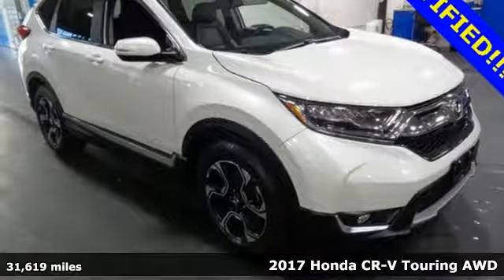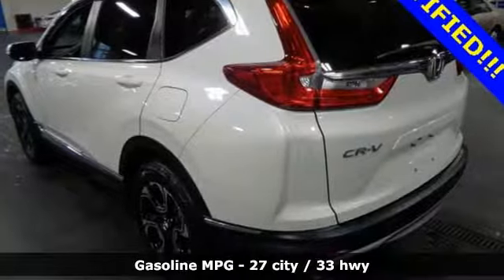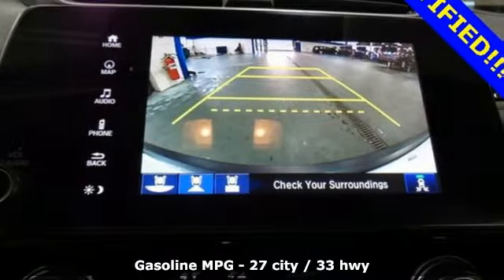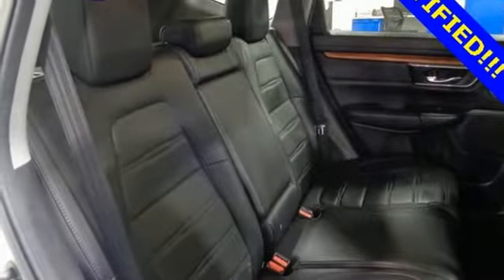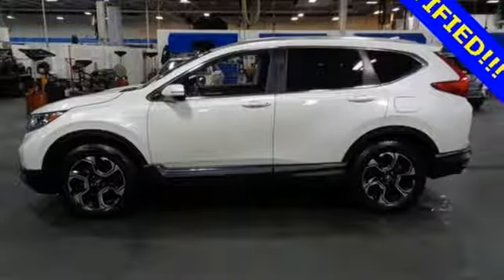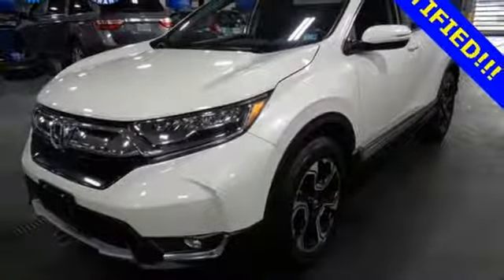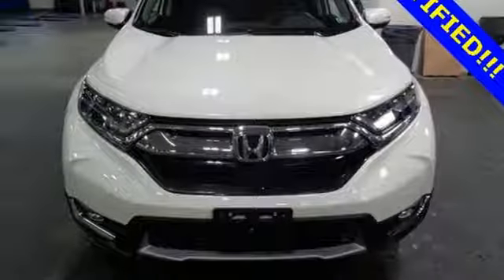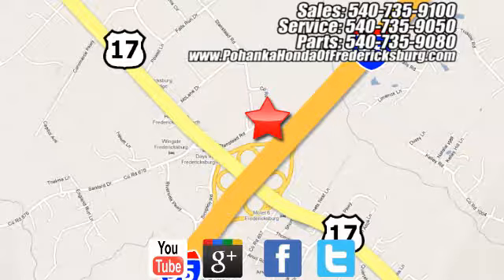Used 2017 Honda CR-V Fredericksburg VA Richmond, VA 19H519 - SOLD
Year: 2017
Make: Honda
Model: CR-V
Trim: Touring
Engine: 1.5L I4 DOHC 16V
Transmission: CVT
Color: White
Interior: Black
Mileage: 31619
Stock #: 19H519
VIN: 5J6RW2H90HL035386
NAVIGATION!! BACKUP CAMERA!! HEATED SEATS!! This 2017 CR-V has a clean CARFAX and has low miles right around 31k!!! Paint looks great, leather interior is super clean, wheels are flawless and runs like new!!! Michelin tires with loads of tread!!! Our reconditioning fee is included in this price of the vehicle as to where other dealers are adding fees around 1,695 to the cost of the vehicle!! Clean CARFAX. White 2017 Honda CR-V Touring AWD CVT 1.5L I4 DOHC 16V AWD.brbrRecent Arrival! 27/33 City/Highway MPGbrbrAwards:br * ALG Residual Value Awards * 2017 KBB.com 10 Most Awarded Brands * 2017 KBB.com Brand Image Awardsbr2016 Kelley Blue Book Brand Image Awards are based on the Brand Watch(tm) study from Kelley Blue Book Market Intelligence. Award calculated among non-luxury shoppers. Kelley Blue Book is a registered trademark of Kelley Blue Book Co., Inc.brAll prices exclude taxes, title, license, and dealer processing fee of $799.00. Published price subject to change without notice to correct errors or omissions or in the event of inventory fluctuations. All features not on all vehicles. Vehicles shown are for illustration purposes only. MPG is based on 2017 EPA mileage ratings. Use for comparison purposes only. Your mileage will vary depending on driving conditions, how you drive and maintain your vehicle, battery-pack (hybrid only) and other factors.brbrReviews:br * Plenty of adult-sized room in both seating rows; more cargo capacity than most rivals; rear seatbacks fold flat at the tug of a lever; appealing roster of tech and safety features. Source: Edmunds

Address:
60 South Gateway Drive